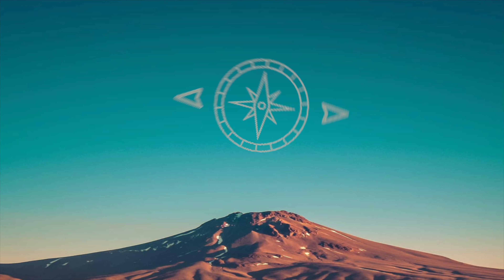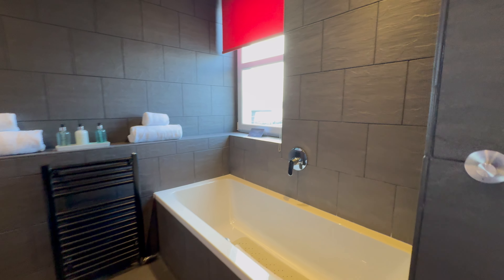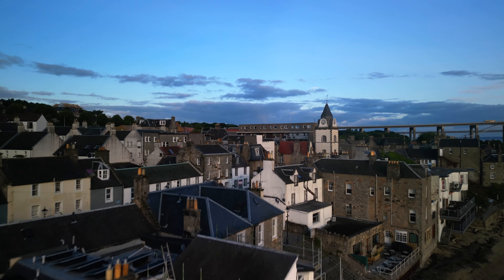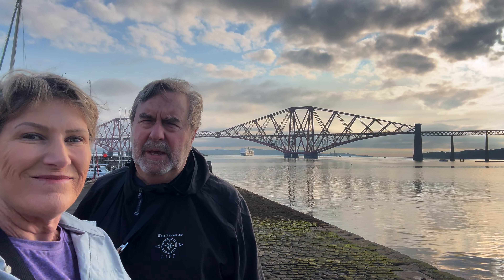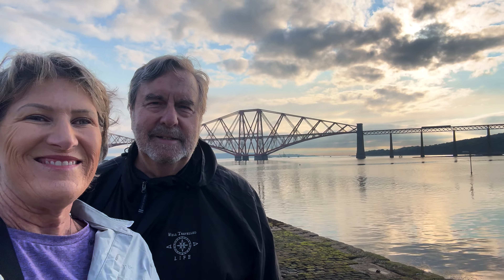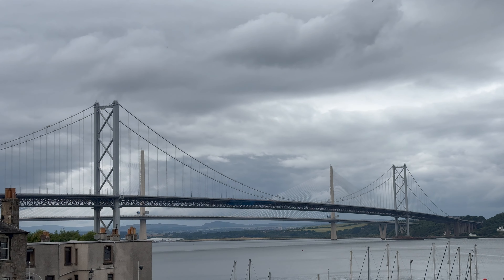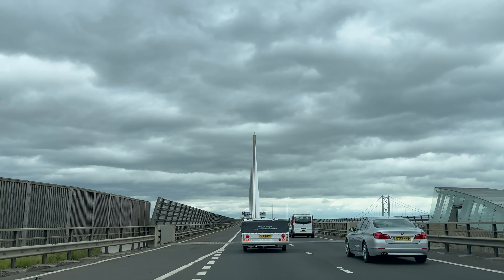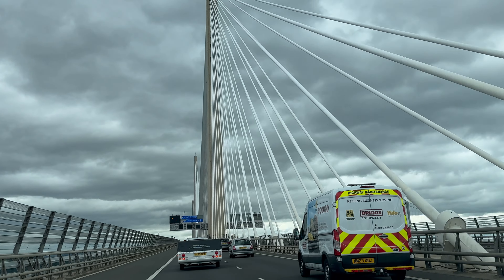South Queensferry - Not just Edinburgh's Cruise Port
Discover the picturesque town of South Queensferry, nestled on the Firth of Forth. Explore its historic streets, admire the iconic Forth Bridge, and soak up the stunning coastal views. Enjoy a leisurely stroll along the promenade, visit the local shops and cafes, or take a boat tour to get a closer look at the bridge. Experience the true charm of Scotland in this delightful seaside town.

We visit South Queensferry and explore the history of the three bridges that span the River Forth. South Queensferry is the port call for Edinburgh for those traveling by cruise ship. It is a tender port and the tender will drop and pick up at Hawes Pier where there are taxis, tours and the start for shore excursions.It is about a 30 minute drive into Edinburgh and there's a train station so you could use public transport. We stayed at the Orocco Pier Hotel which has an attached restaurant and lovely views of the bridges.
We enjoyed drinks at the very local feeling Ferry Tap
We were so fortunate to join our friend Justin from Share the T a travel and tour company. If you're looking for the most personalized tour to the places you've heard about or want to get to places less touristed, Justin is the guy to get you there and make sure you understand the history, geography and character of a place. @ShareScotland@sharescotland7078 @ShareScotland

The history, architecture and construction of these three bridges which spans 3 centuries and 3 different engineering feats has made this charming little village a transportation hub and allowed us easy access to the Fife coast, Dunfermline, Falkirk and Dundee.